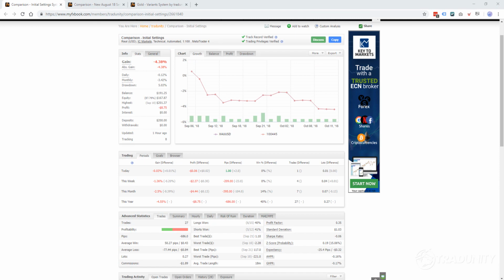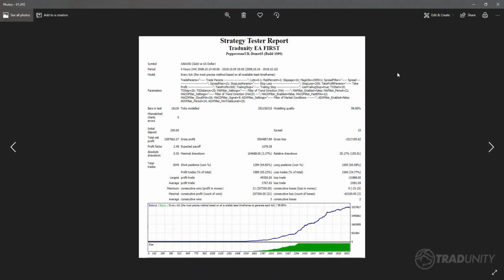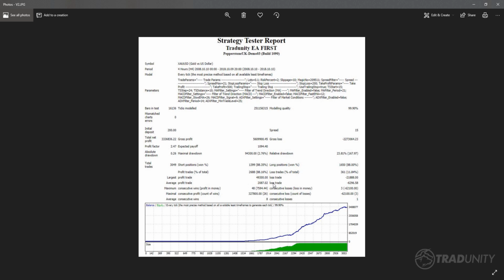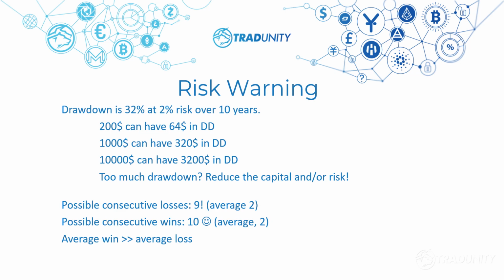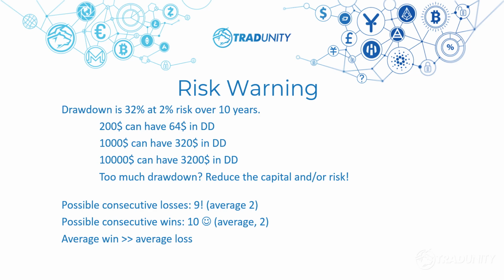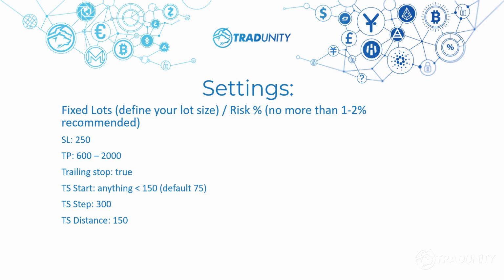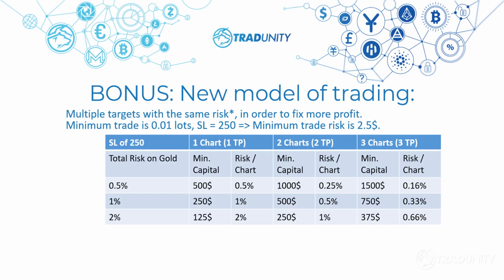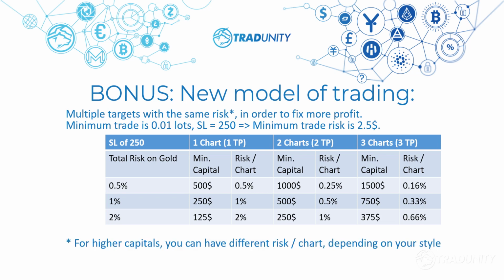New Gold Settings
We made the new settings on a model that can get a lot higher profits.

The new recommend simulations.